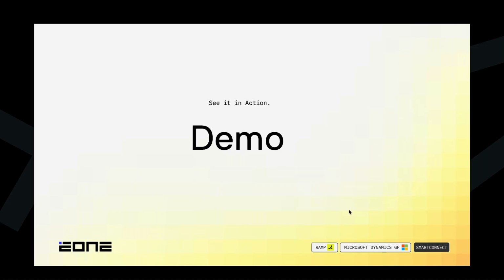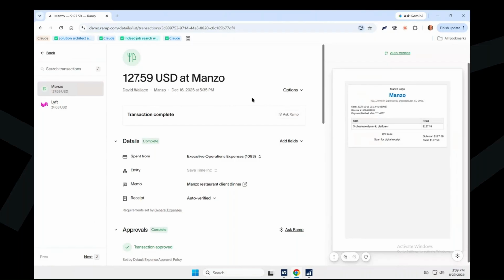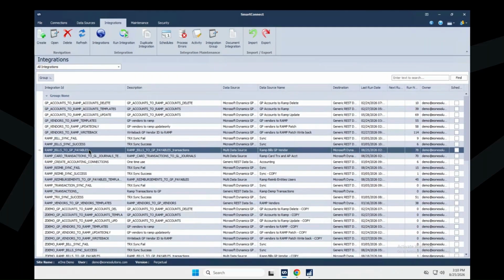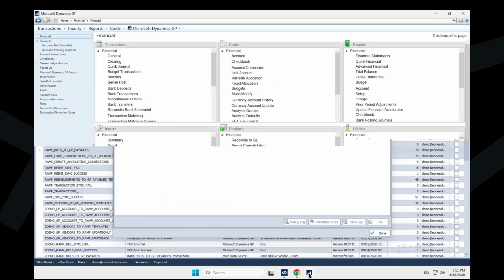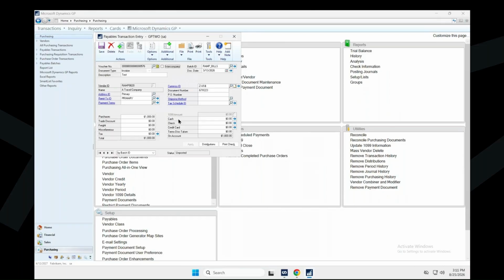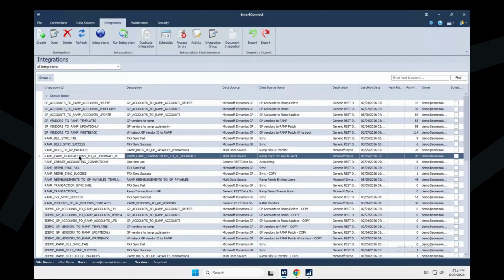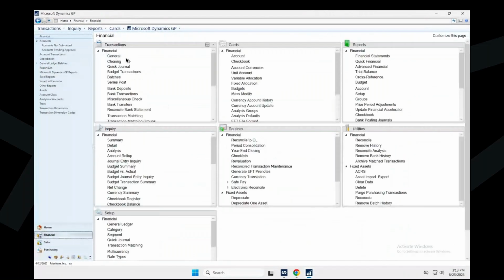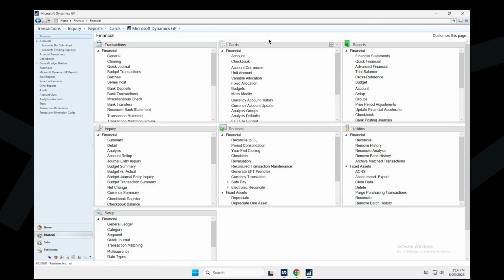How SmartConnect Integrates Ramp with Dynamics GP- SmartConnect Demo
In this video, Mark Polino shows how SmartConnect integrates with Ramp to seamlessly move data between Ramp and Dynamics GP. The goal is to make these integrations as invisible as possible while keeping them easy to adjust and approve. SmartConnect works behind the scenes to keep data flowing between GP and Ramp. This video provides an overview of the integration interface and how it works.

451/5000